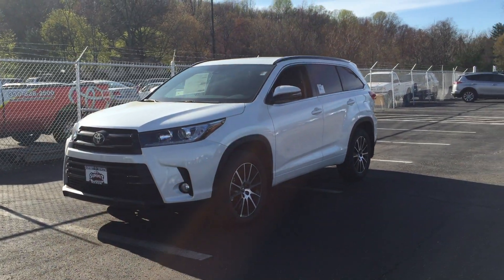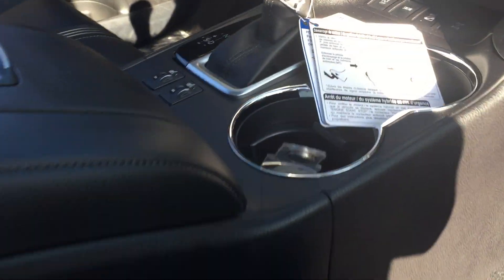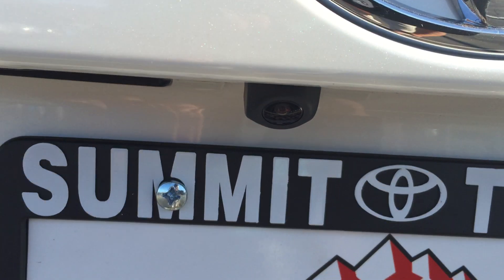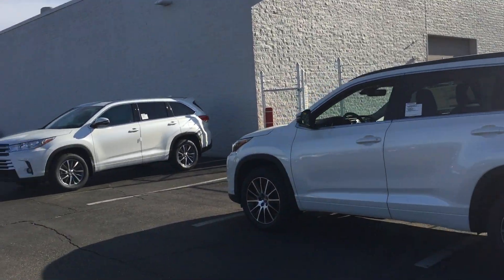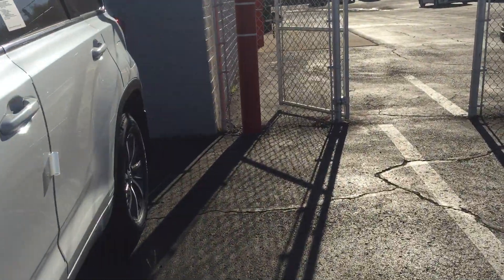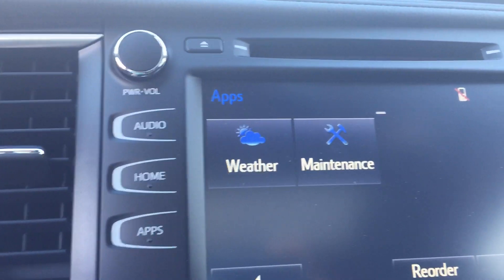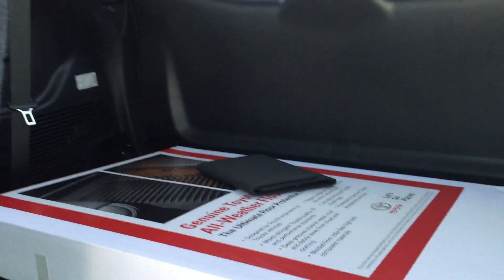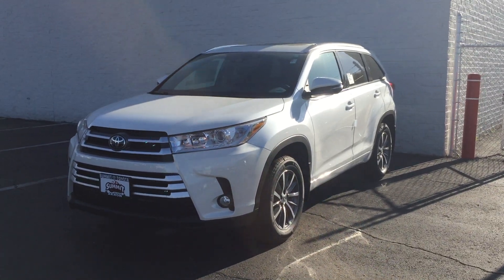Devin Clark's Walkaround of the 2017 Toyota Highlander for Megan!